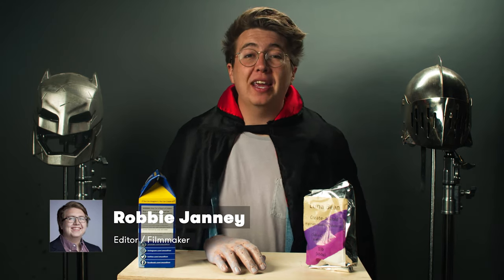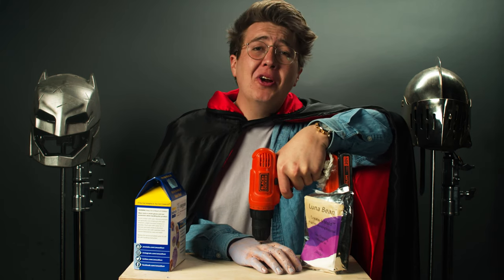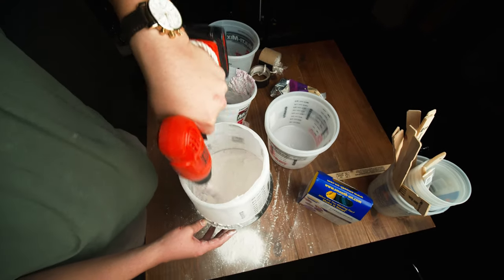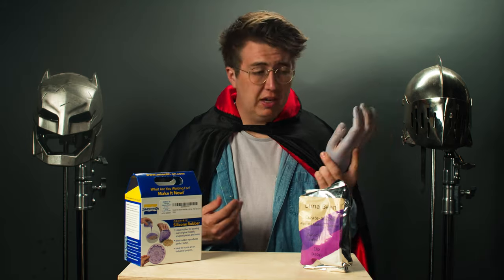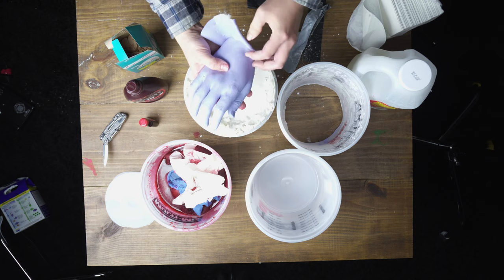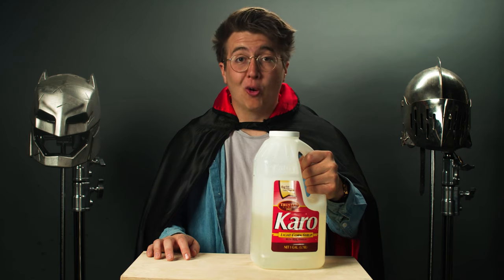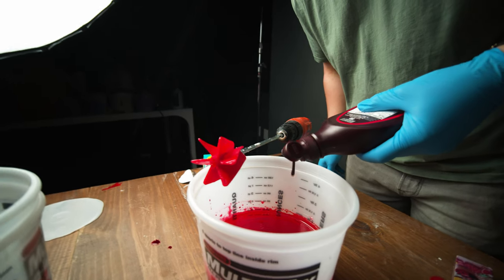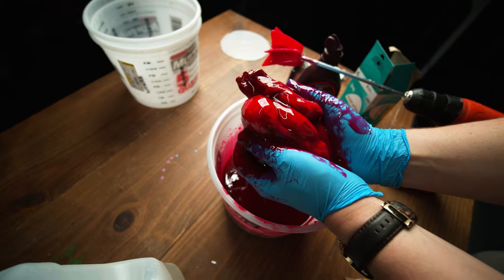3 DIY Practical Horror Effects For Your Horror Short | PremiumBeat.com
- Follow along with step-by-step instructions on the PremiumBeat blog on how to create your own DIY practical gore effects for your next horror project.